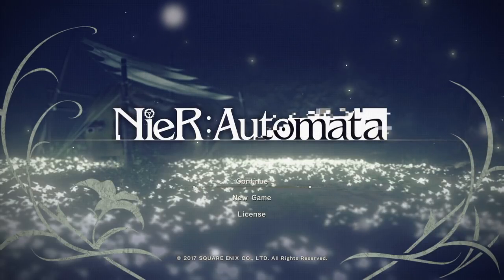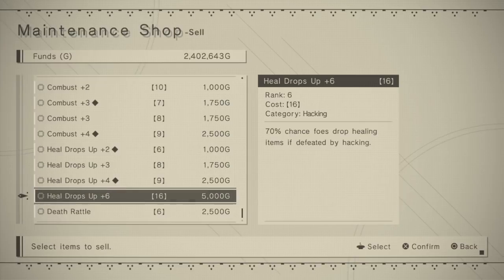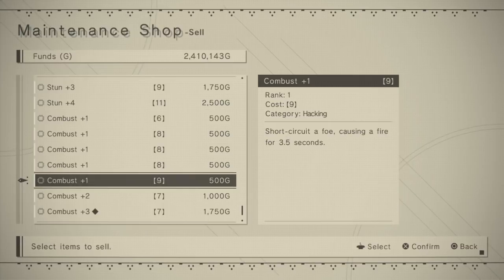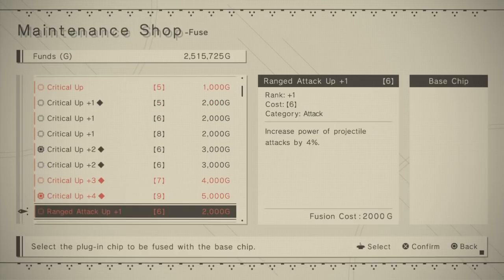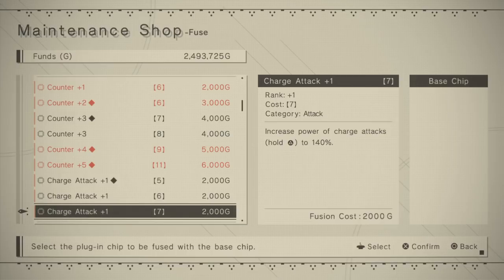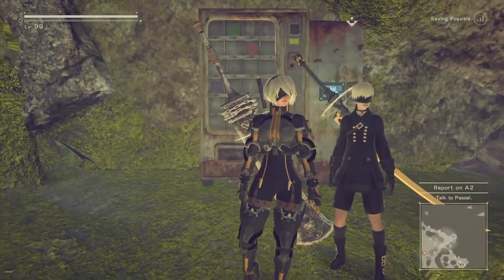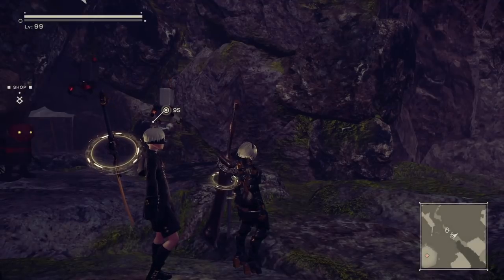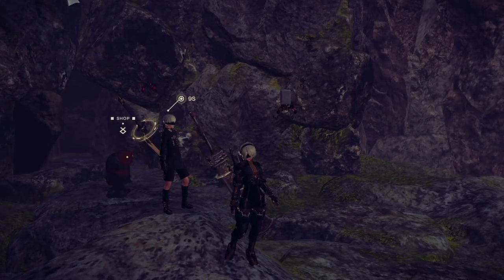Nier:Automata chip fusion tutorial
A guide on chips, fusing, black diand chips, and everything in between. Click link for the chart and extra info.